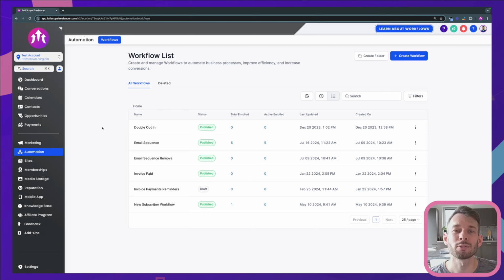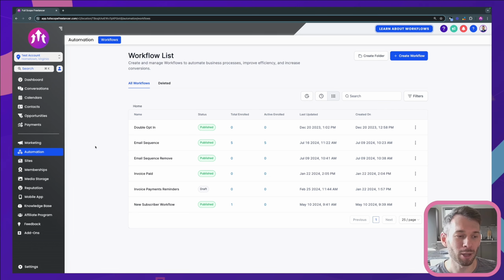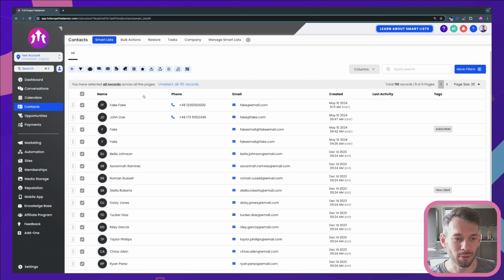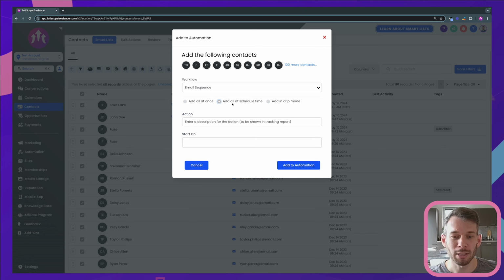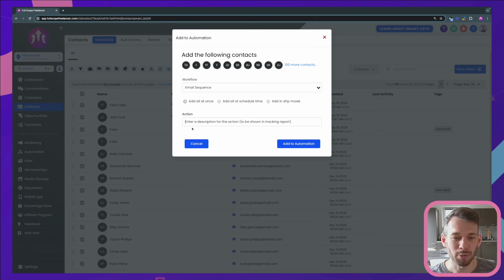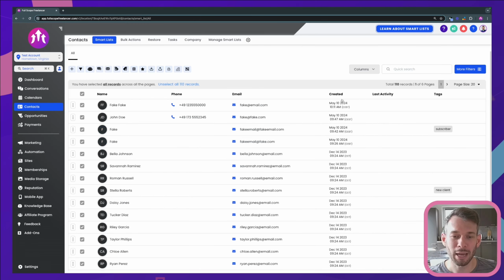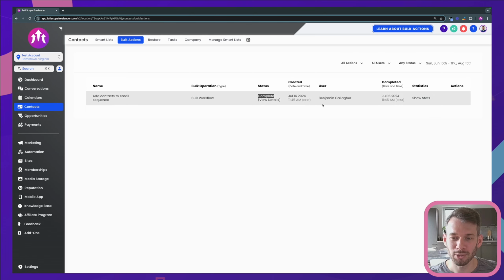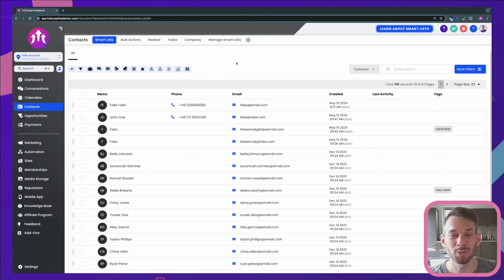Add Contacts to Automations - Full Scope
Customers can enter automations through all kinds of trigger but you can also add them manually.

This is very helpful when you want to create a new automation and add your existing list to it once it's finished.

How does this work? Watch this video to find out!